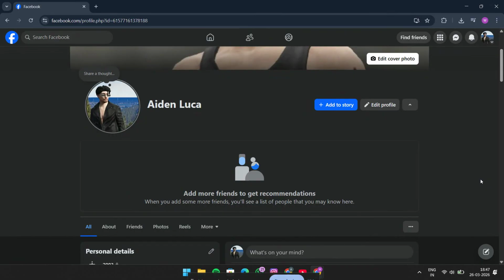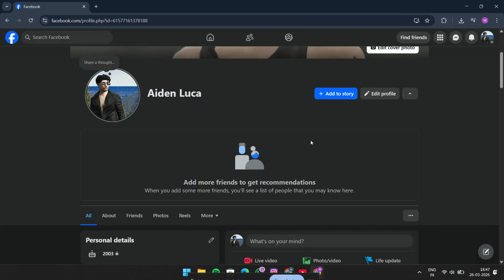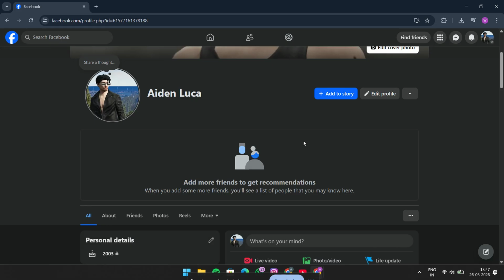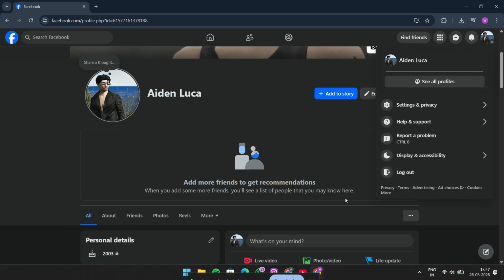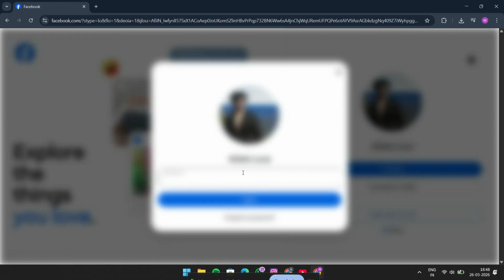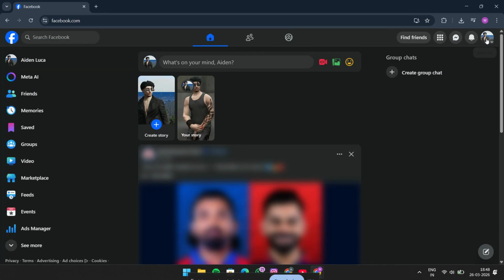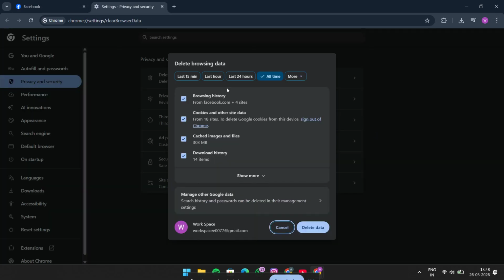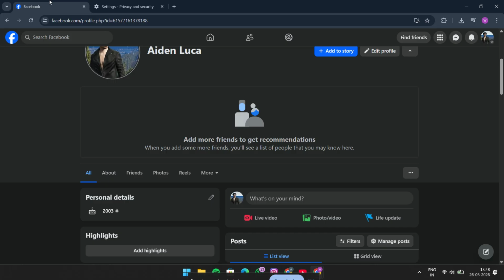Fix Facebook Error Code 500 (2026 Easy Guide)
Learn how to fix Facebook error code 500 with simple troubleshooting steps like refreshing the page, logging out and back in, and clearing browser cache and cookies.

Timestamps
0:00 Intro
0:18 Refresh the page
0:41 Wait and try again
0:55 Log out and log back in
1:14 Clear browser cache and cookies
1:50 Try on mobile or wait for Facebook to fix it
2:20 Recap and outro